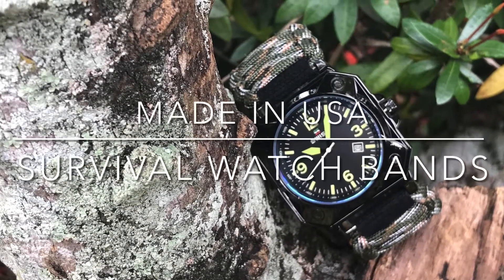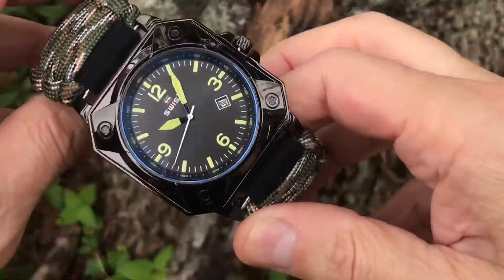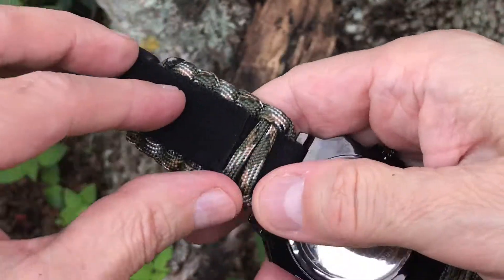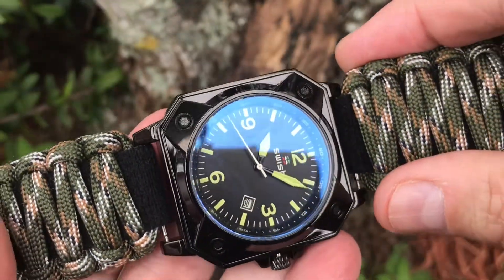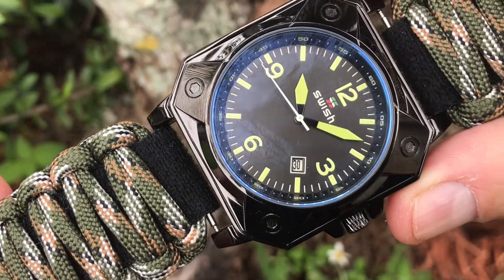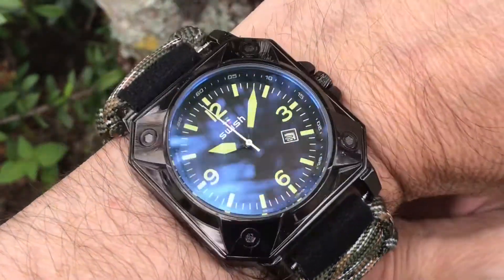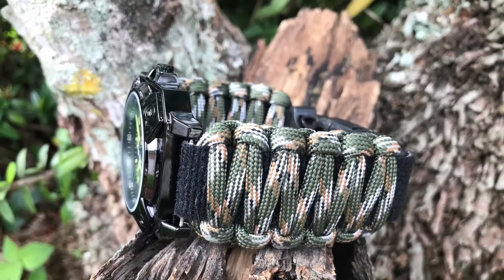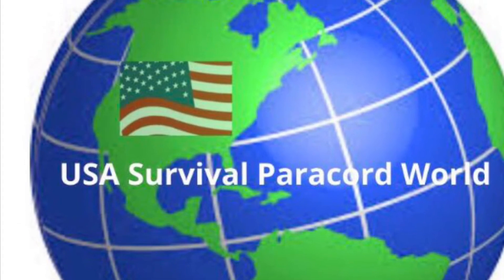USA SURVIVAL PARACOIRD WORLD FLORIDA - Cobra Green Camouflage Paracord Survival Watch Band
Camouflage bands are always in style! Our survival watch bands fits wrist sizes 5” to 10” . Available for watch sizes 40 mm to 55 mm with lug width 16 mm to 28 mm
Please click on the link below to purchase our bands!

All bands are made in USA!